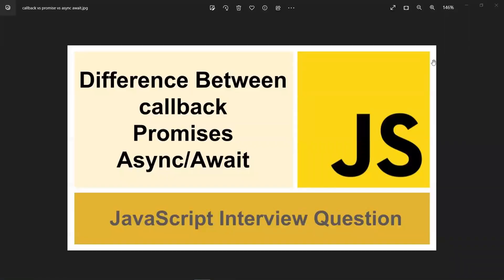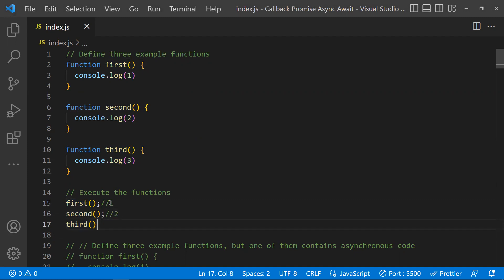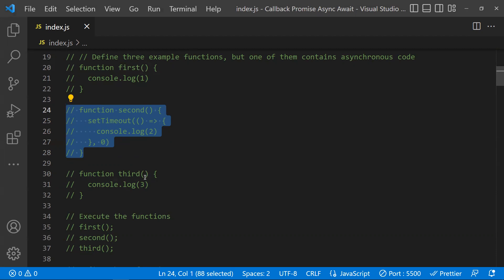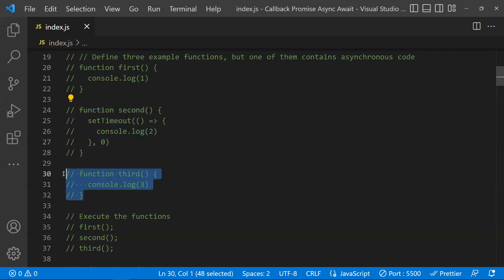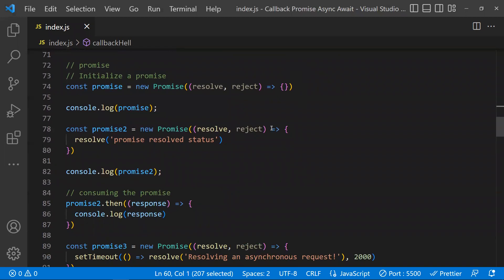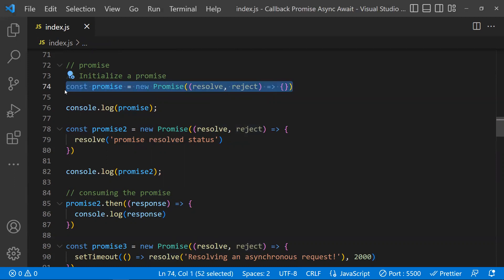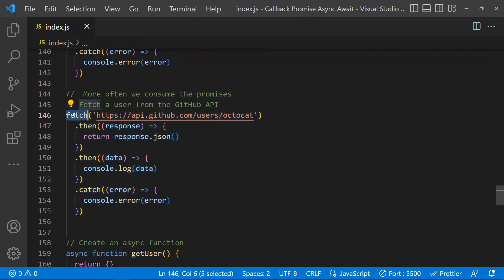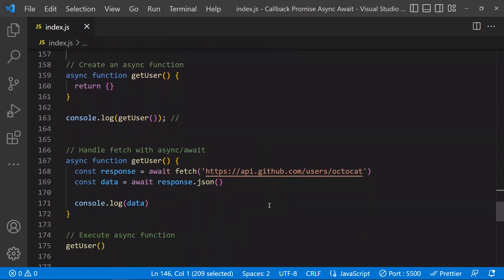Difference Between callback Promises Async/Await in JavaScript | Interview Question